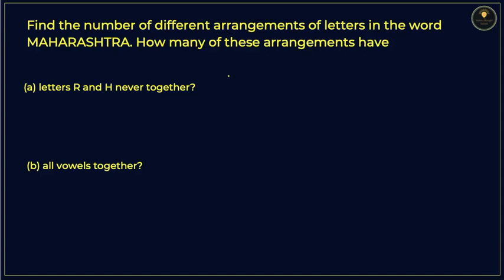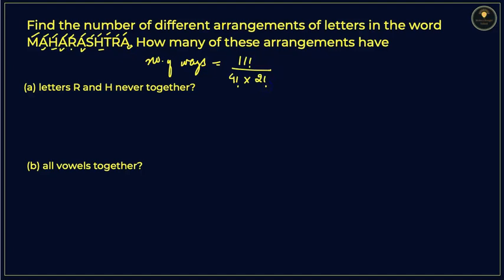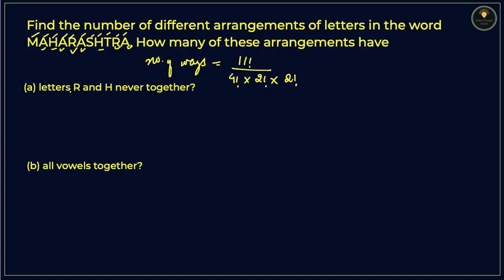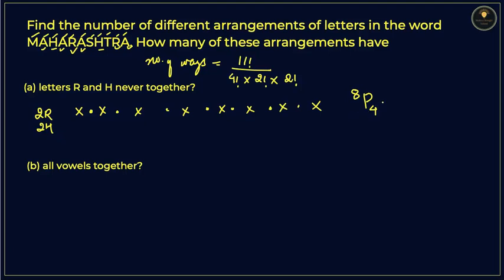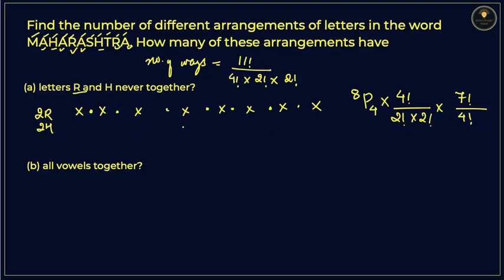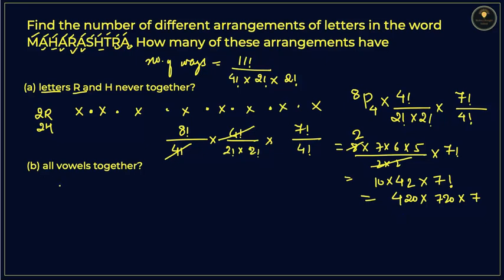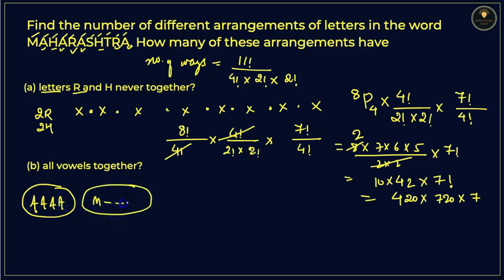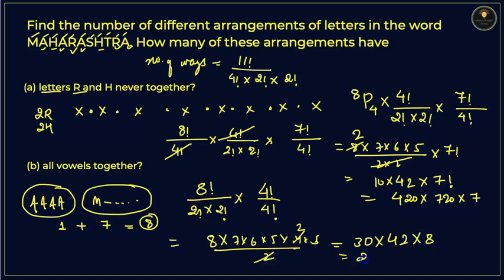Permutation and Combination: Tips and Tricks for Competitive Exams like JEE Mains and Board - 19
Find the number of different arrangements of letters in the word MAHARASHTRA. How many of these arrangements have
(a) letters R and H never together?
(b) all vowels together?